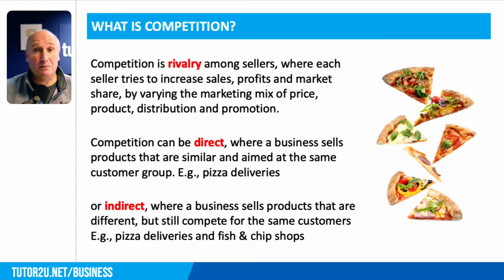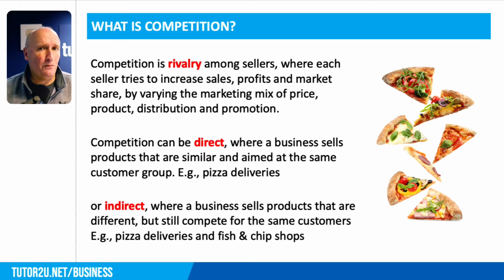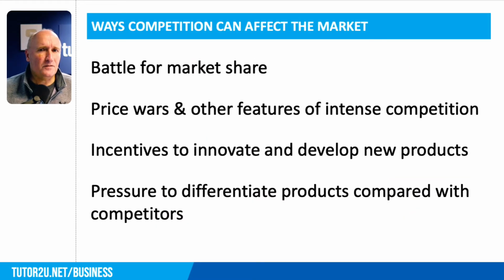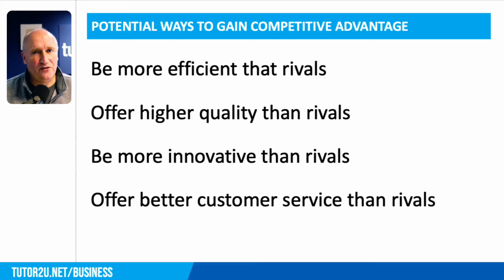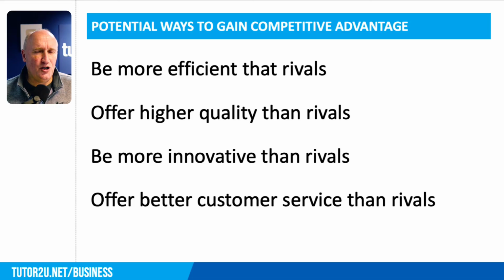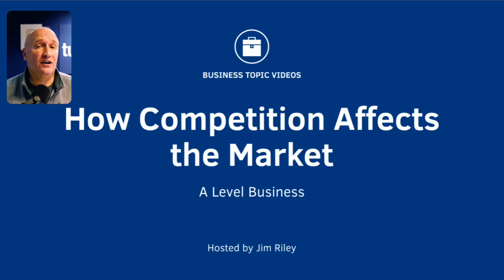How Competition Affects the Market | A-Level Business Revision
As Jim explains in this short video, competition basically involves rivalry among sellers in a market.  Each tries to increase sales, profits and market share, by varying the marketing mix of price, product, distribution and promotion.  However, not every rival will enjoy competitive advantage.

VIDEO CHAPTERS
00:00 Introduction
00:15 What is competition?
01:44 Ways competition can affect a market
02:55 What is competitive advantage?
04:10 Potential ways to gain competitive advantage

VIDEO SUMMARY

This video is about how competition affects businesses operating in a market.

The video starts by explaining what competition is. Competition is rivalry between businesses in a market. Businesses compete to grab their share of the available demand, which translates into sales and profits. Competition can be direct, like pizza delivery businesses competing against each other, or indirect, like pizza delivery businesses competing against other take away food businesses.

Businesses use different ways to compete. One way is to compete on price by offering the lowest price in order to capture the highest share of the market. Another way is to compete through innovation by developing new products or services. Businesses can also try to differentiate their product by building a brand or by offering exceptional customer service.

The key to succeed in a competitive market is to have a competitive advantage. Competitive advantage is when a business is able to add more value to its customers than rivals. There are many ways to achieve a competitive advantage, such as becoming more efficient than rivals, delivering high quality products or services, or providing exceptional customer service. Businesses that succeed in markets generally have competitive advantage in one or more of those ways.